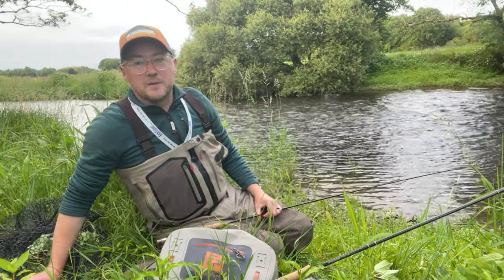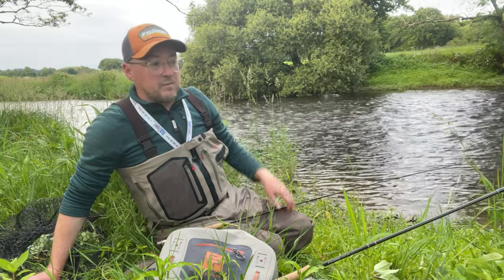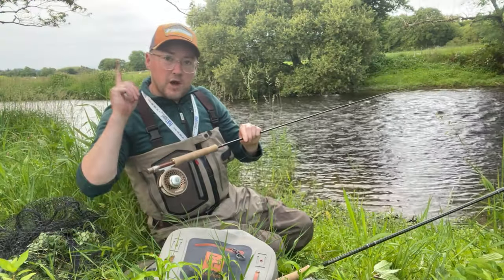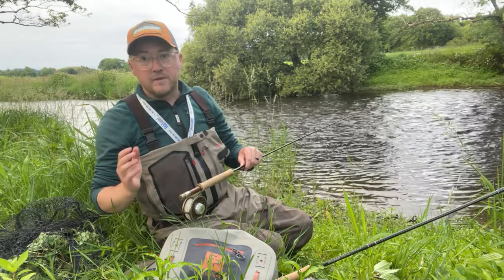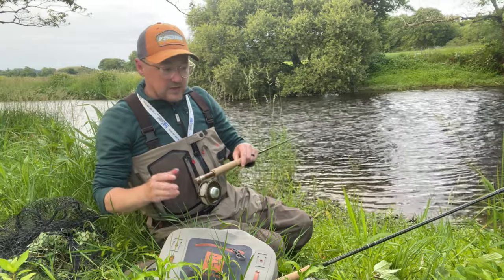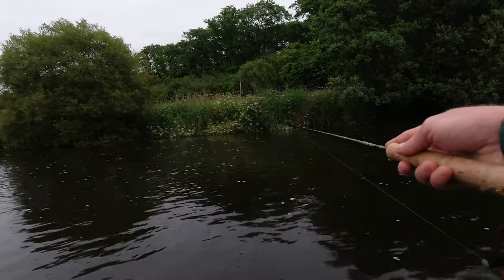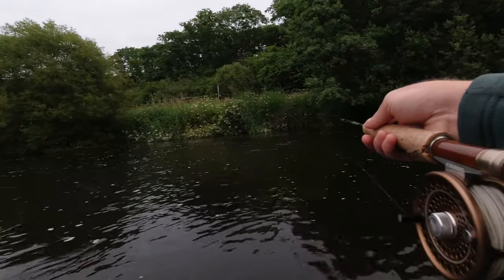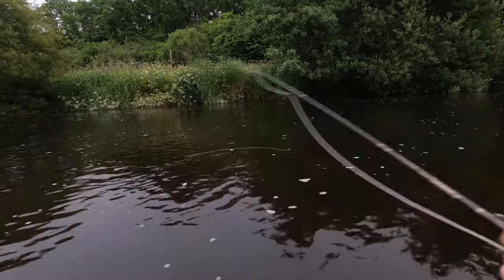Sea Trout Fishing on Dry Fly; how to target them and what to look for, by Steffan Jones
Steffan Jones presents a video dry fly fishing on the River Teifi in Wales (Llandysul Angling Association water), where he targets brown trout and sea trout on dry fly on a July evening. The video includes tips regarding setting up but also about what to look for. During the video a nice brown trout and sea trout are landed.